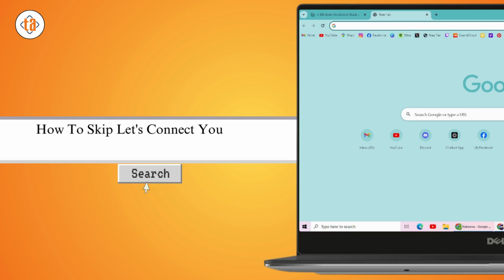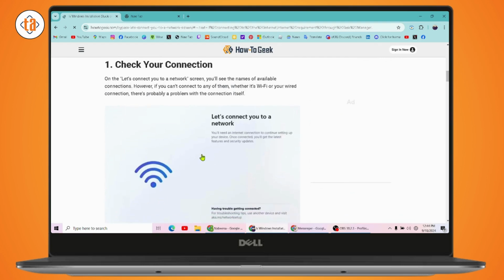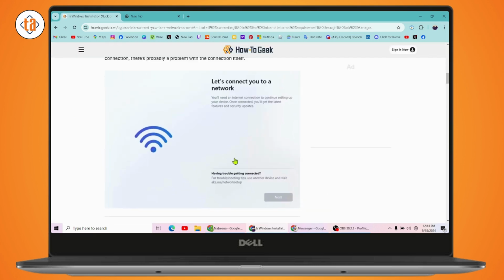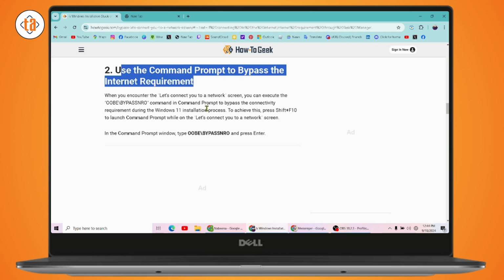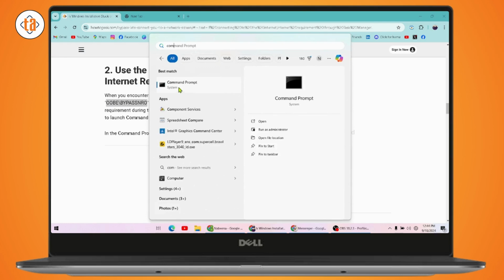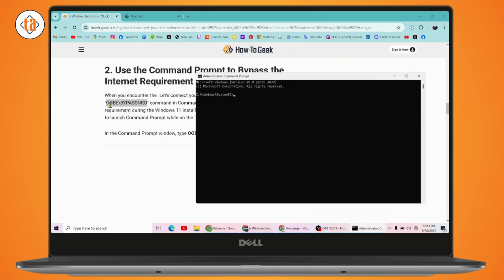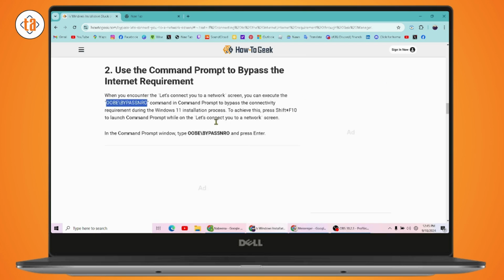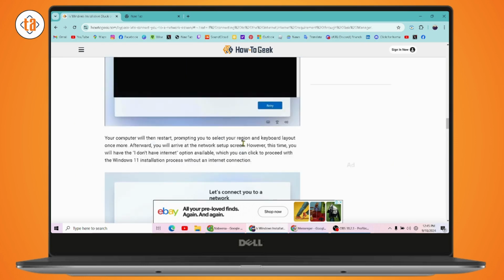Let's Connect You To A Network Windows 11 | How To Skip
connect you to a network windows 11

In this video, we’ll show you a quick and easy way to bypass the network connection step during the installation process.

0:00 - Introduction
0:12 - Why You Might Want to Skip This Step
0:24 - Using Shift + F10 to Open Command Prompt
0:36 - Entering the Command to Bypass Network Setup
0:48 - Conclusion